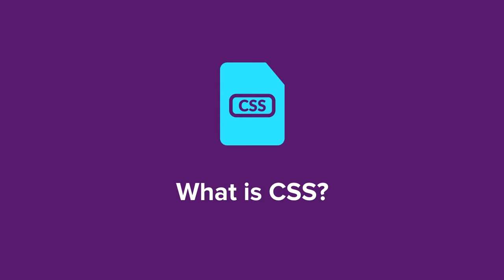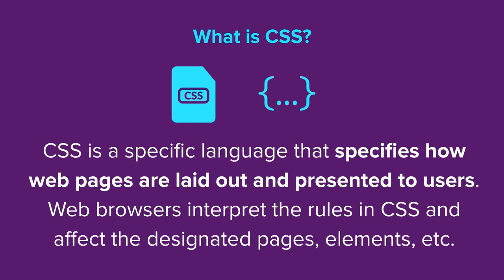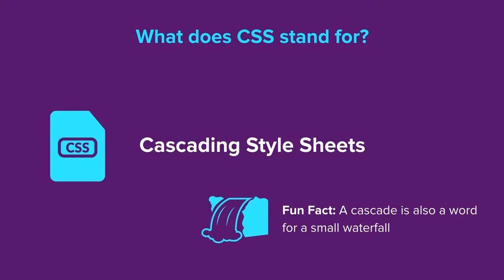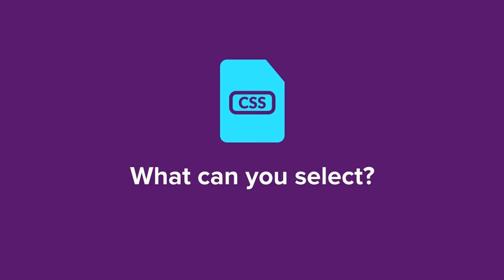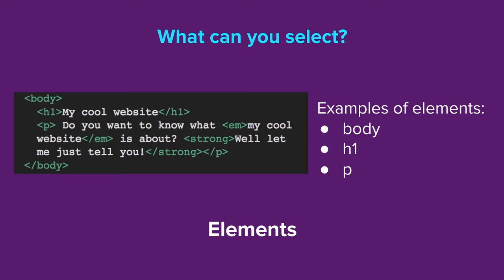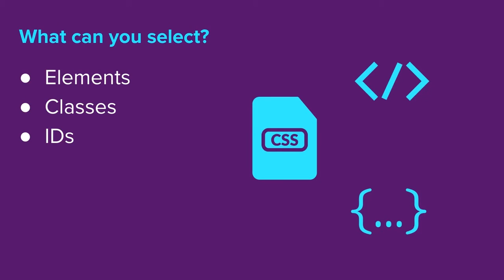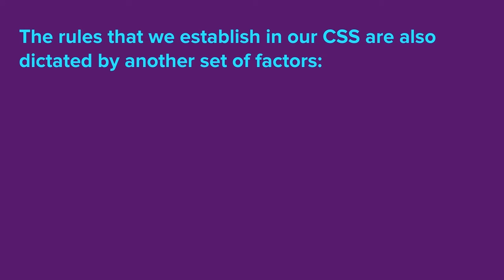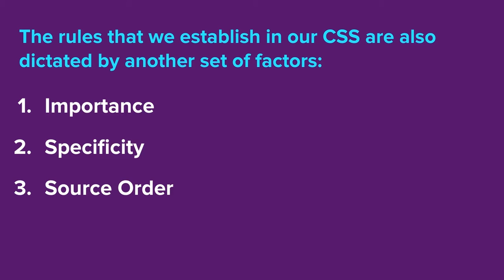Web Design with Mozilla Thimble - Basics of CSS: Part 3